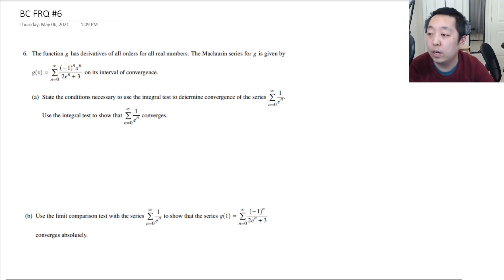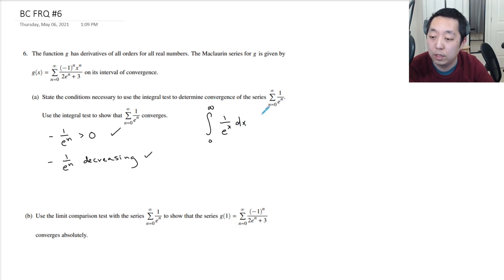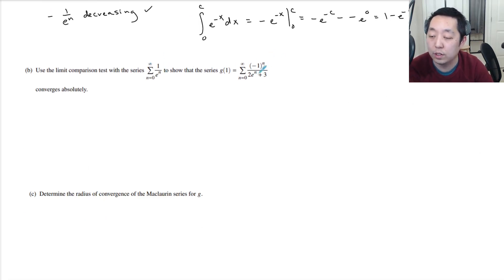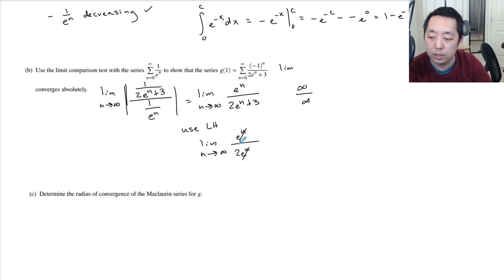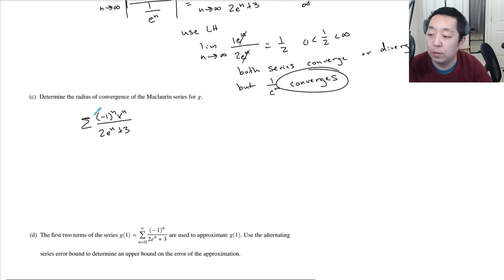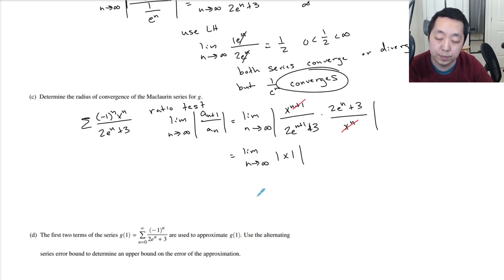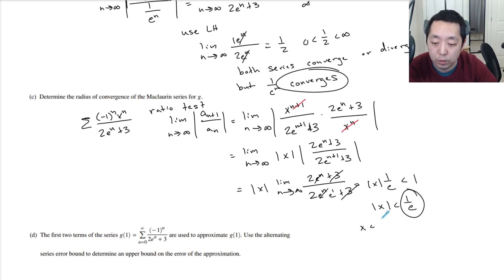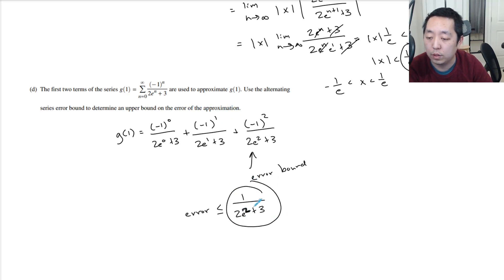2021 AP Calculus BC Free Response #6 (First Administration)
Walkthrough of the 2021 AP Calculus BC Free Free Response #6 (May 4, 2021 administration).

Corrections: part c), the radius of convergence should be e, not 1/e